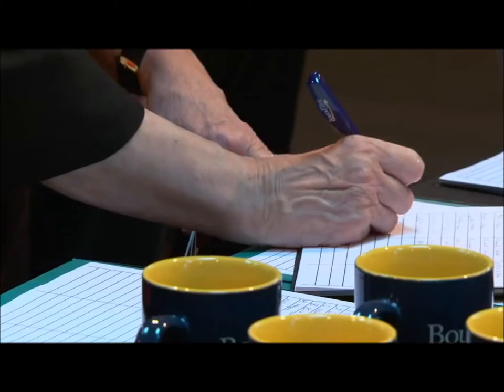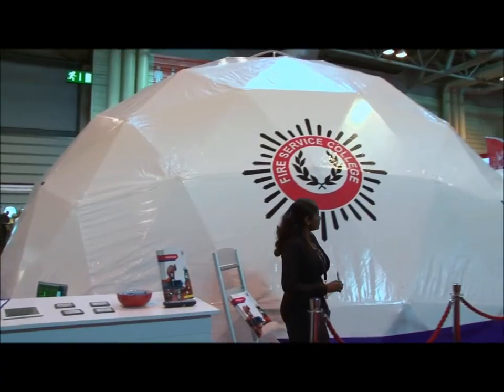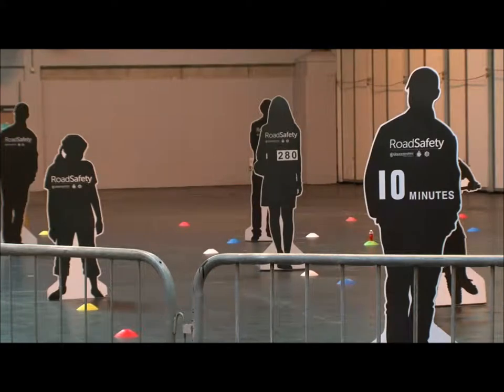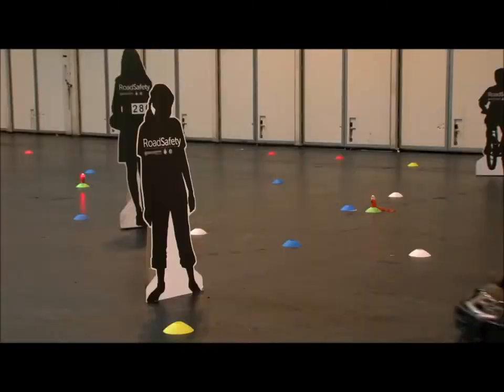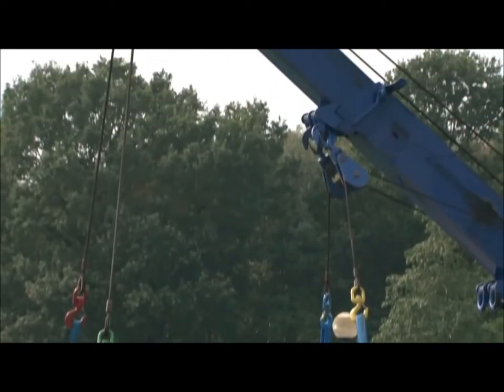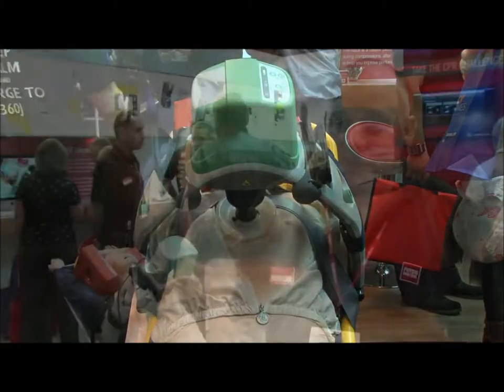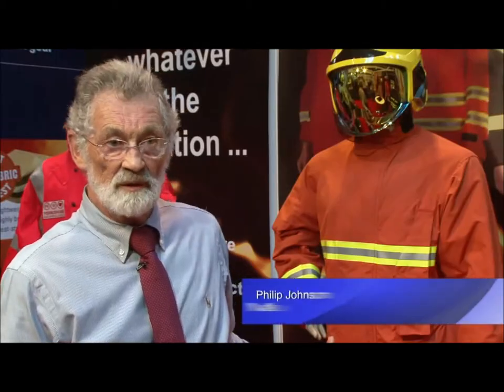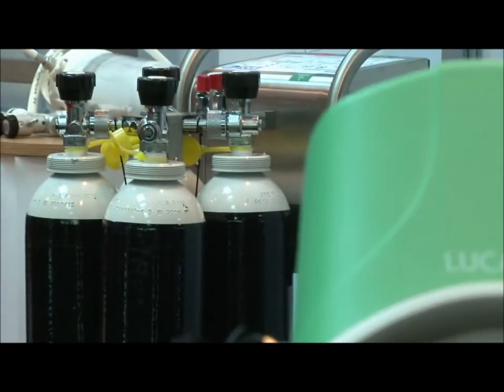The Emergency Services Show 2013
Discover more about The Emergency Services Show 2013, which took place in September 2013 at the NEC in Birmingham featuring SP Services (UK) Ltd.

In the video see SP Services Managing Director Steve Bray talk about the ESS Show 2013.